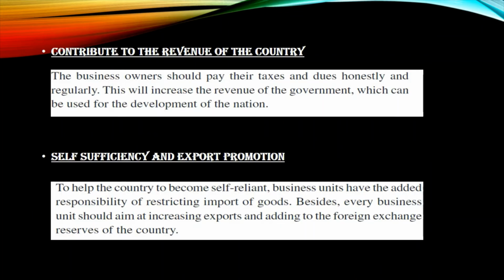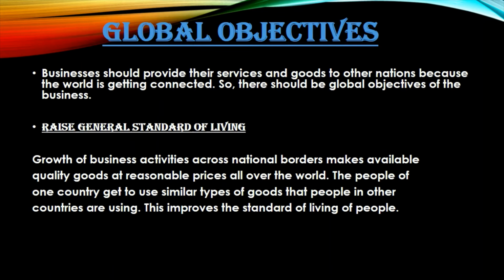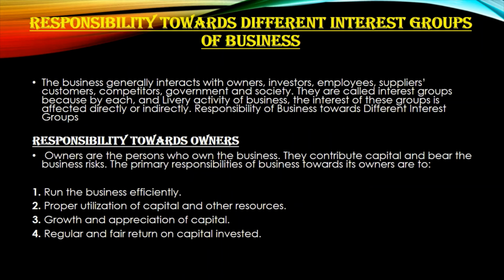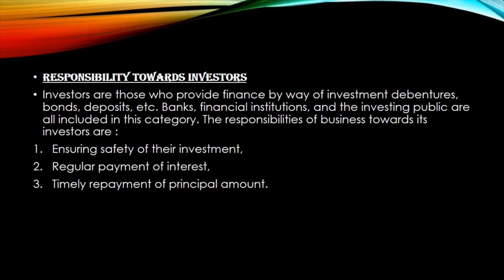Nature and Scope of Business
Learn easily
Definition of Business- Nature and Scope of Business.